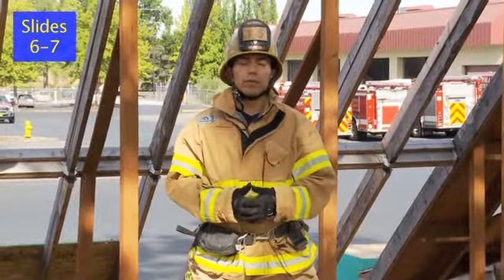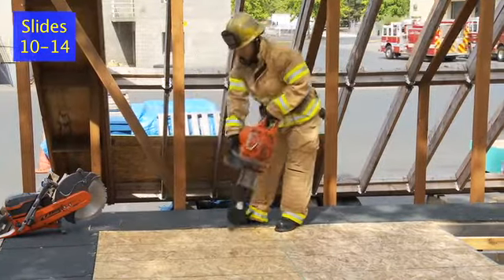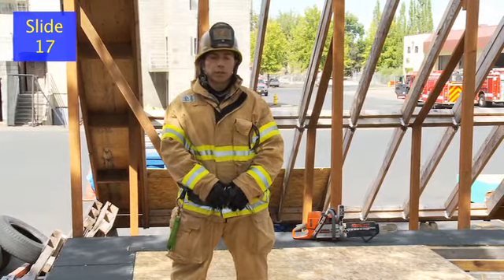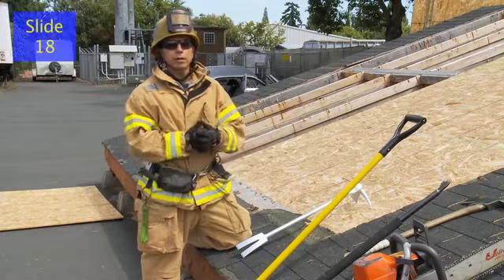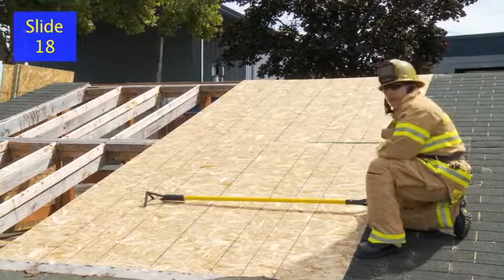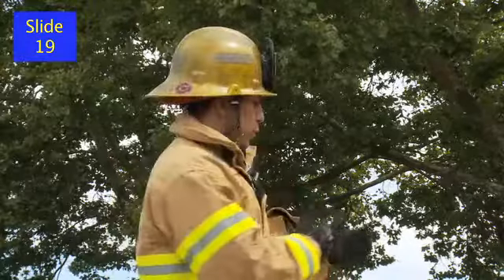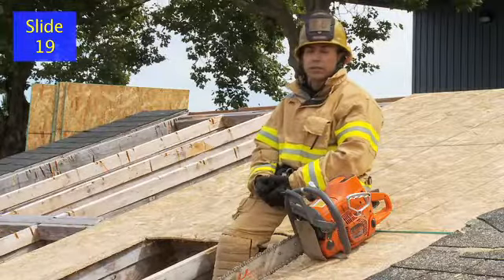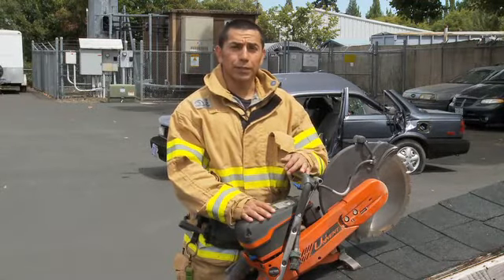Ventilation East Coast West Coast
This video from the Firefighters Support Foundation addresses the differences in ventilation technique between the east and west coast, and provides some "tricks of the trade" for more efficient and effective application of techniques.